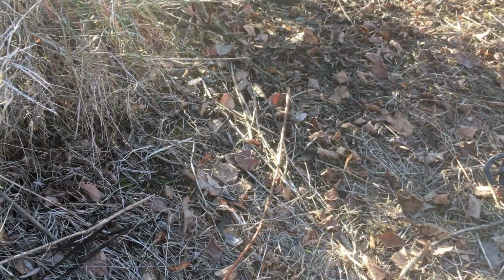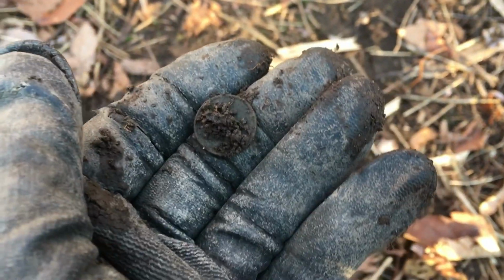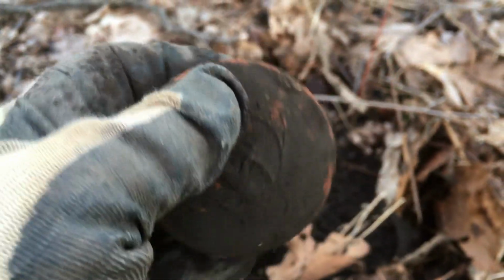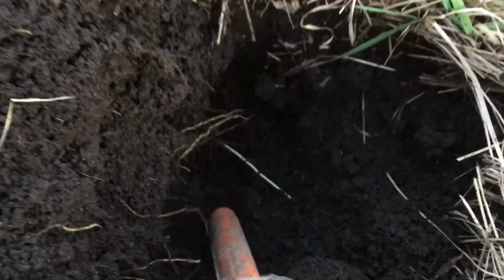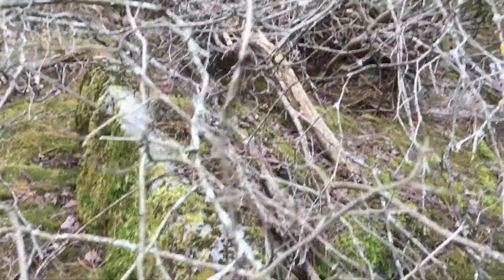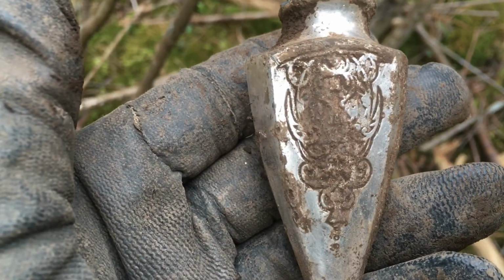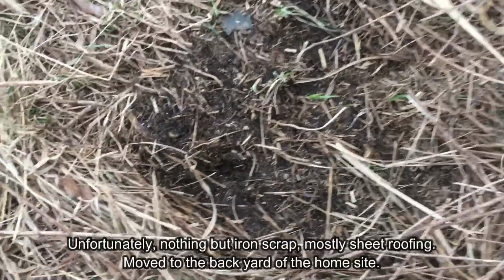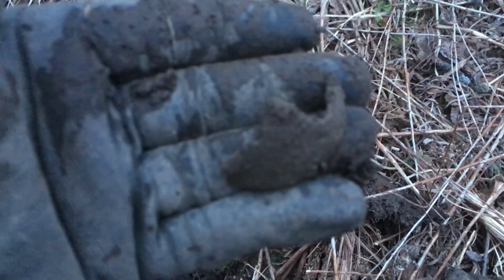Old Farm Site #1 - Deere oh Deere, what do we have here?!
After a successful stretch of hunts in spring 2019, we head back in spring 2020 to hunt it again as we clear more areas of knotweed stalks that have accumulated for years.